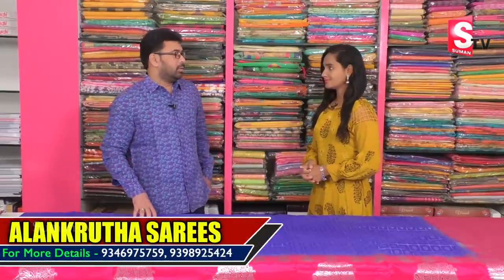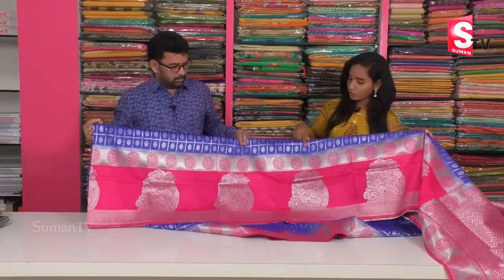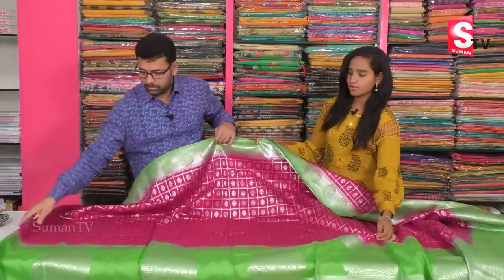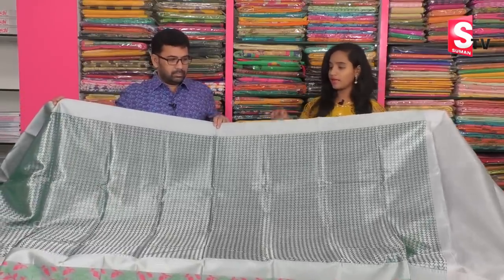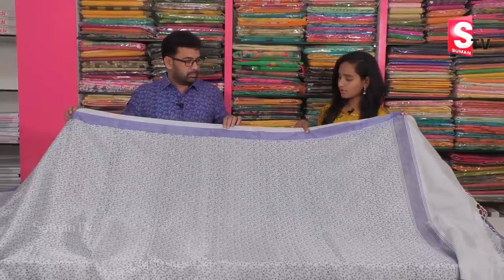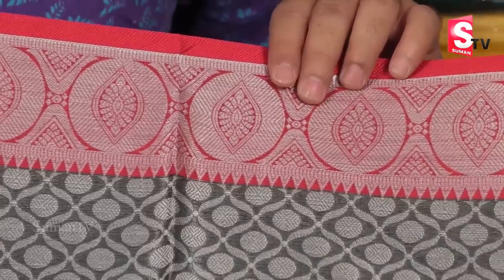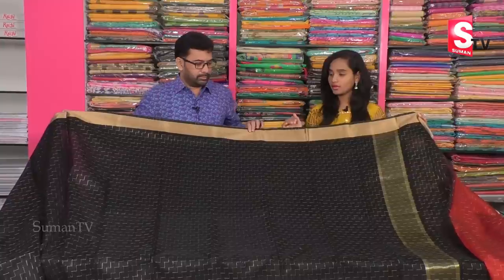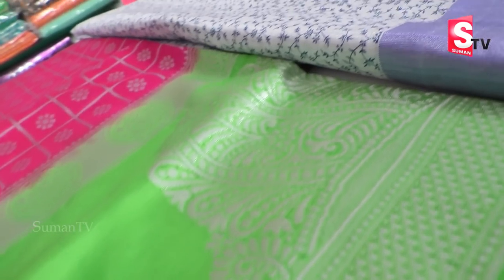Pure Banarasi Silk Sarees with price Rs 2000/- Only | Alankrutha Sarees | SumanTv Saree House